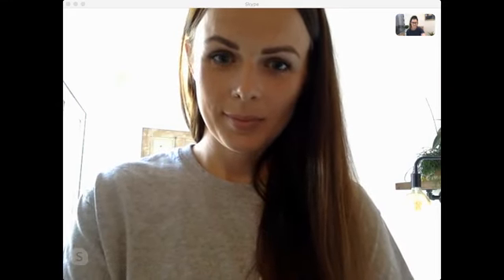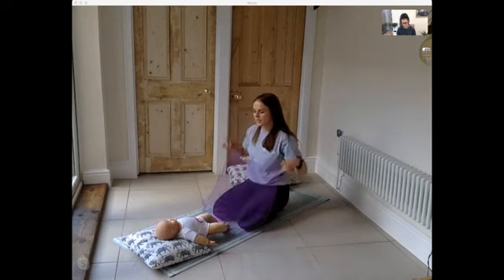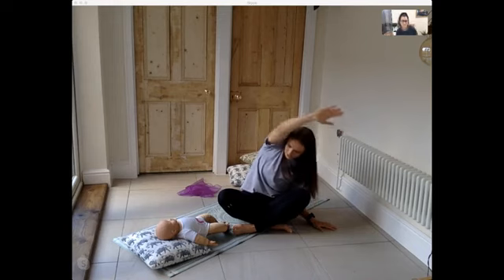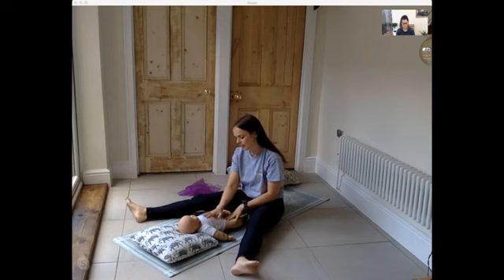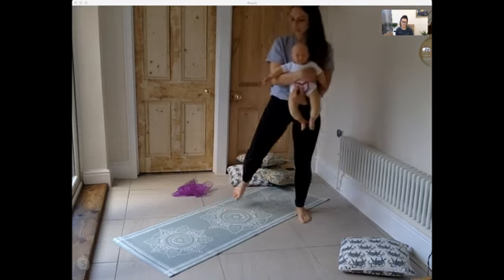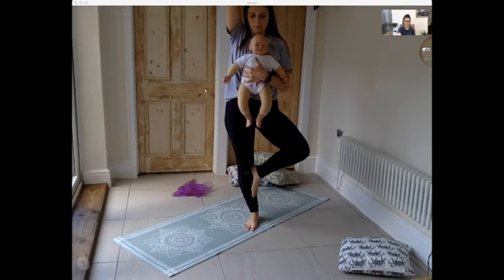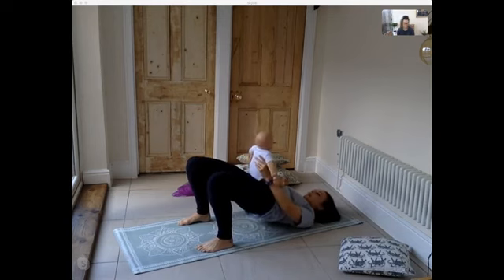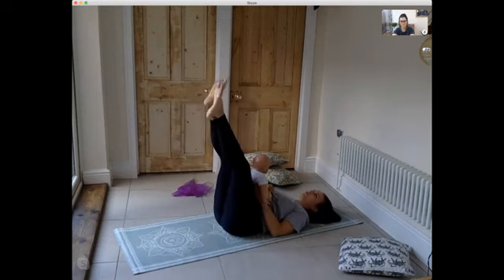Event #32 - Live Mummy & Baby Yoga Class with Roxanne Hodgson from The Little Sensory Co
Inspirique Baby Photography hosts Roxanne Hodgson from The Little Sensory Co with a live Mummy & baby yoga class.

The questions were asked from within the online support group.